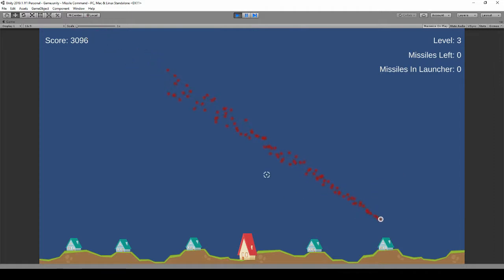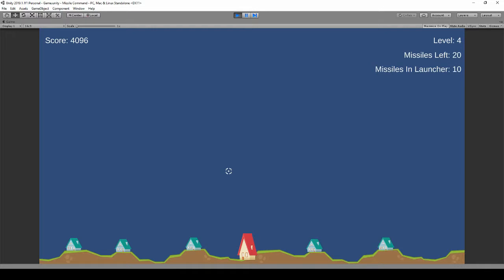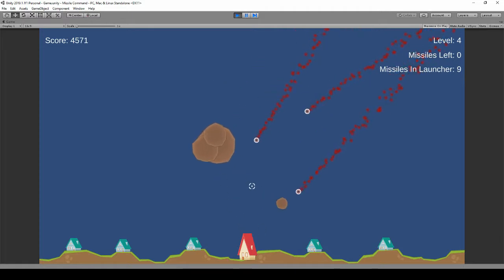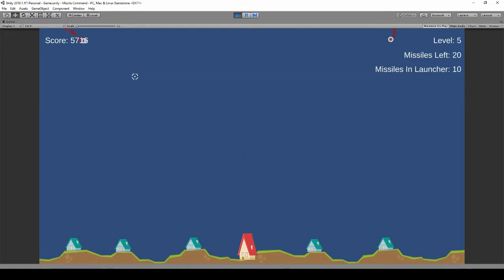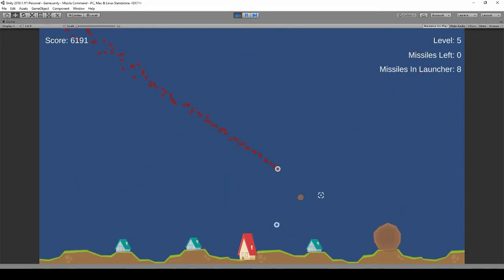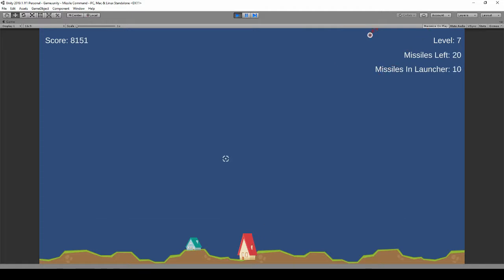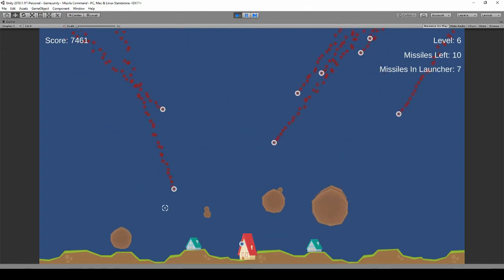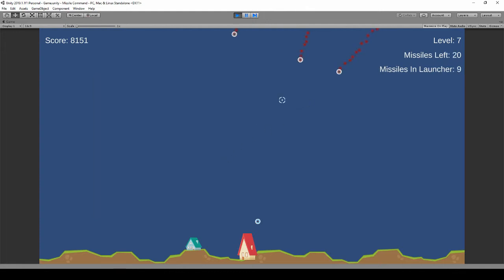How to make Missile Command in Unity - 38 - What I learned and where to go next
The missile command series is now complete!

In this video I talk about the things I learned and what I can do better in the future working on the next series.

The goal for the next few series will be to continue improving on Video and Audio quality and structuring my games more efficiently.

I will be putting a lot of work in to learning basic enemy AI and Computer opponents in 2D games from the most basic games.

Tic Tac Toe with a computer opponent will most likely be the next series and possibly the Battleship board game after that where you can play against a computer.